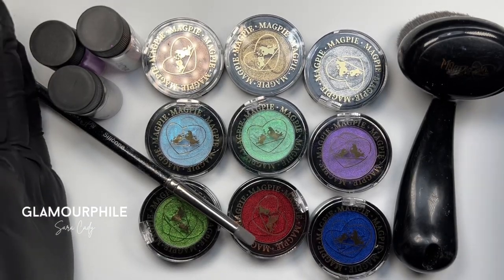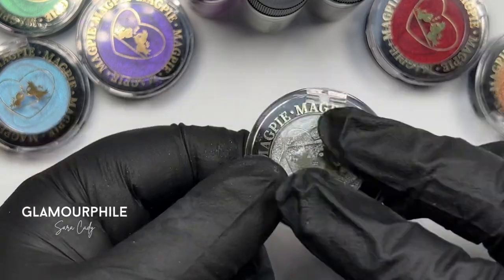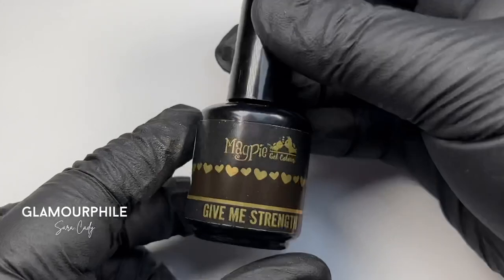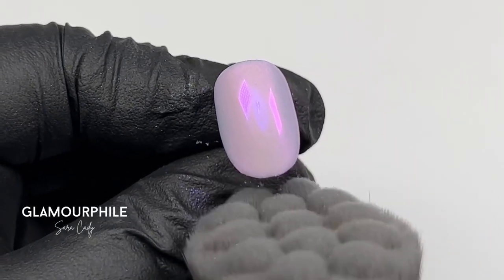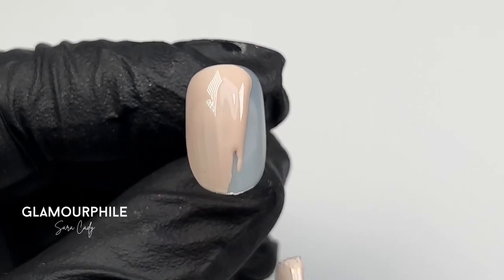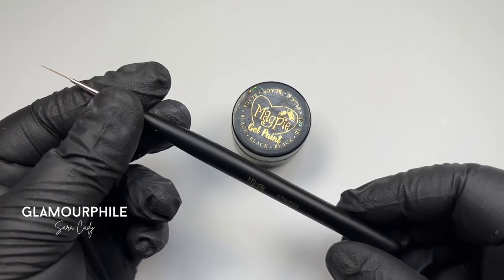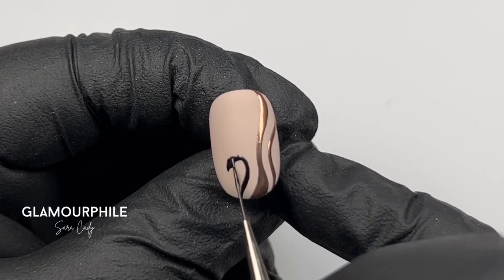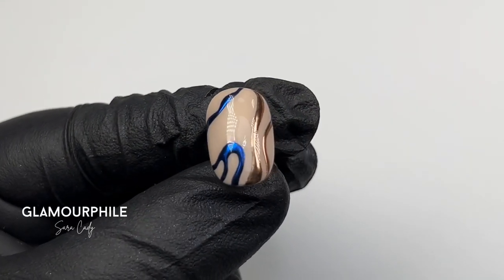HOW TO : CHROME BASICS / MAGPIE BEAUTY CHROME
𝗛𝗼𝘄 𝘁𝗼: Chrome
There are so many different ways you can use your chrome. I have noticed that a lot of tech struggle with chrome and then just give up on this technique so I wanted to make a video to show you how I use them in hopes it helps someone out there that’s giving up on chroming.
I hope you enjoy the video.
Love,
Sara 🖤
𝗣𝗿𝗼𝗱𝘂𝗰𝘁𝘀 𝗠𝗲𝗻𝘁𝗶𝗼𝗻𝗲𝗱:
1. Winifred Chrome
2. Iridescent Chromes
3. Candy Chrome
4. Elizabeth Chrome
5. Silicone Tool
6. Soft Dust Brush
7. GMS Clear
8. Don’t Be Tacky Top Coat
9. Black Gel Paint
10. Striper Brush
11. The Sweet Treats Collection
12. Star Chrome
13. Comet Chrome
14. Buffer
𝙁𝙤𝙡𝙡𝙤𝙬 𝙢𝙚 𝙤𝙣 𝙤𝙩𝙝𝙚𝙧 𝙥𝙡𝙖𝙩𝙛𝙤𝙧𝙢𝙨:
1. Most products mentioned are of professional grade and so can only be purchased as a professional.
2. Some products may have been sent to me for consideration, review or content creation. All thoughts and opinions on products are my own.